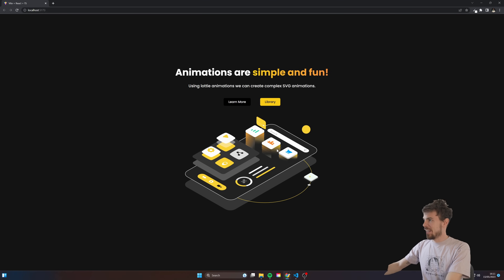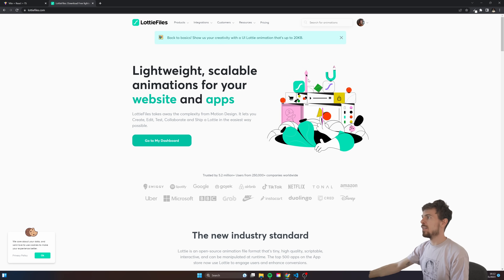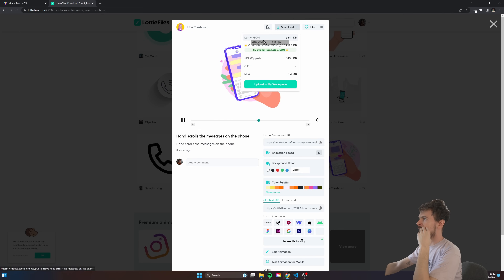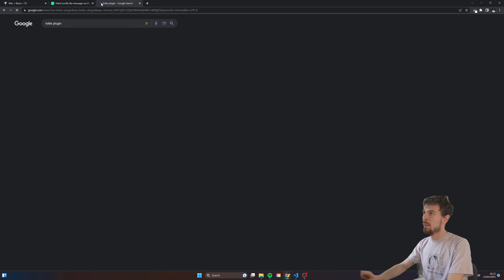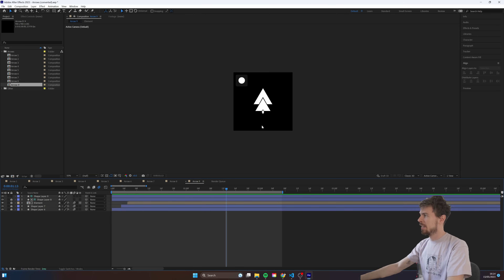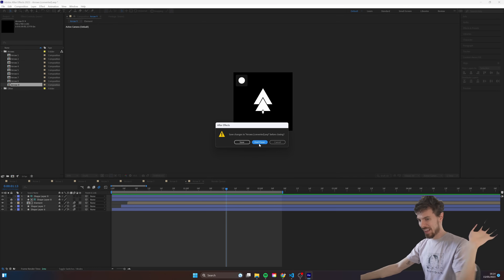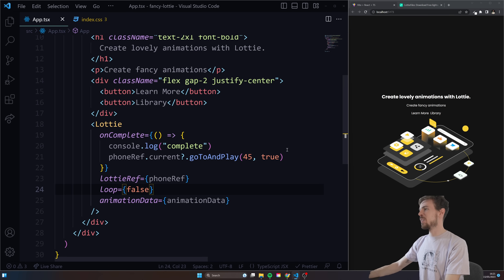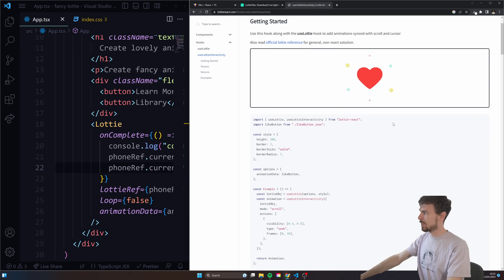Easy React Animations Unlocked! You have to check out this library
We all love animations, but sometimes they can be quite difficult to implement in our React projects. I quickly want to point out an animation library that will let you create complex UI SVG animations.
A Lottie is a JSON-based animation file format that allows you to ship animations on any platform as easily as shipping static assets. They are small files that work on any device and can scale up or down without pixelation.